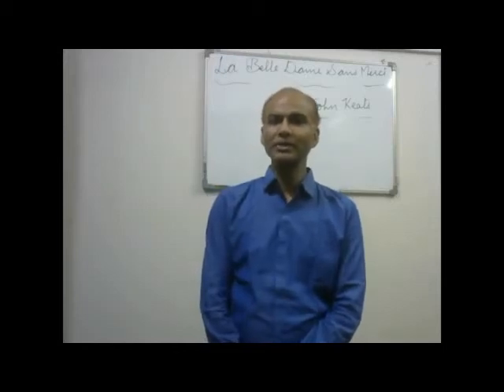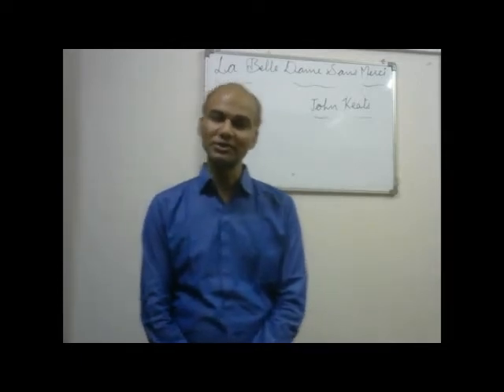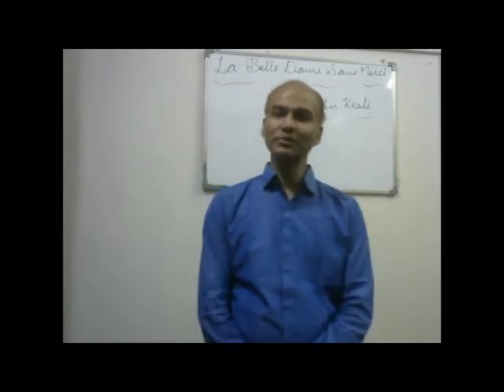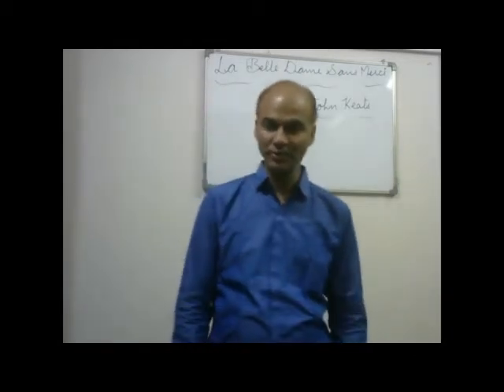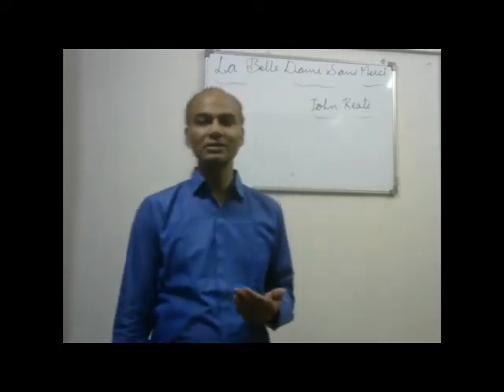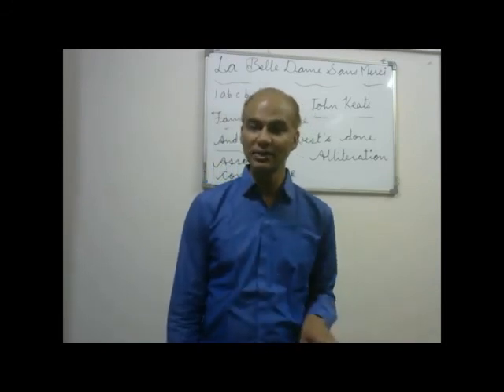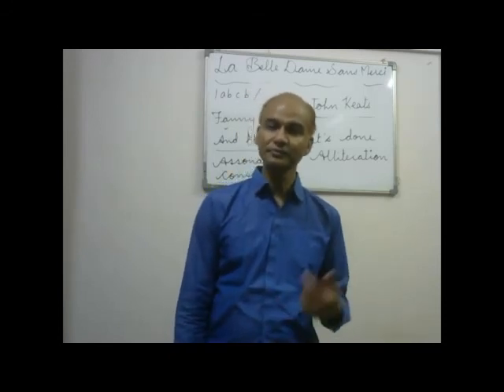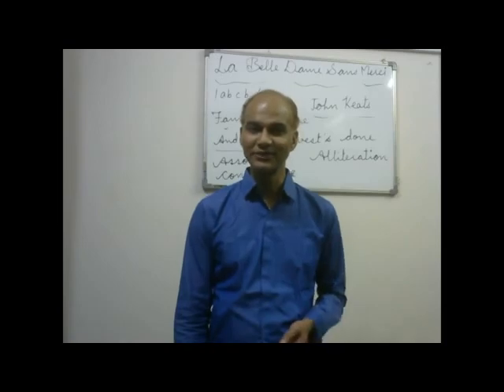La Belle Dame Sans Merci by John Keats (English Version)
It offers a complete critical analysis of the poem in English.